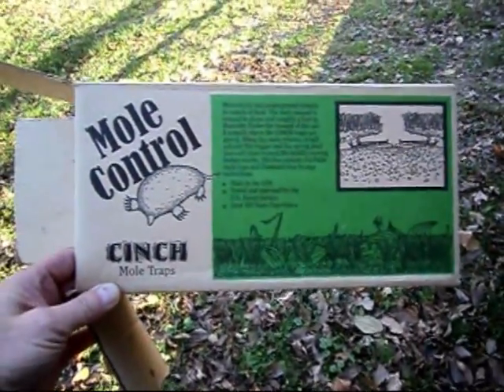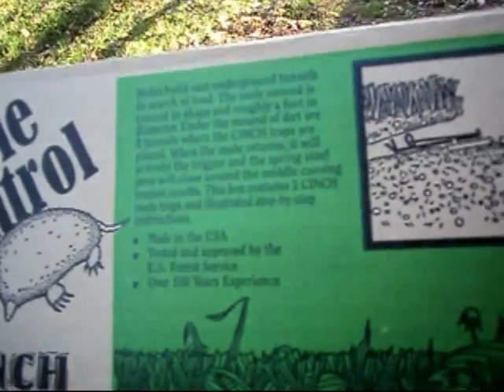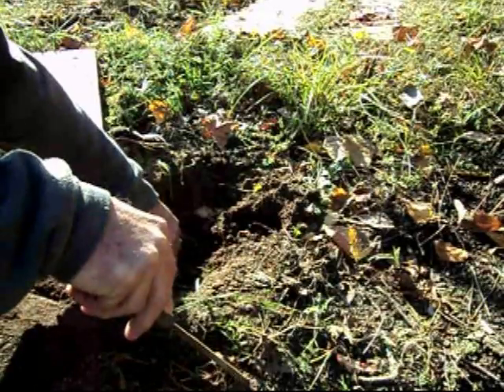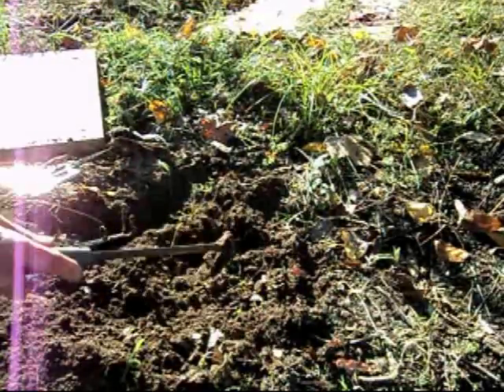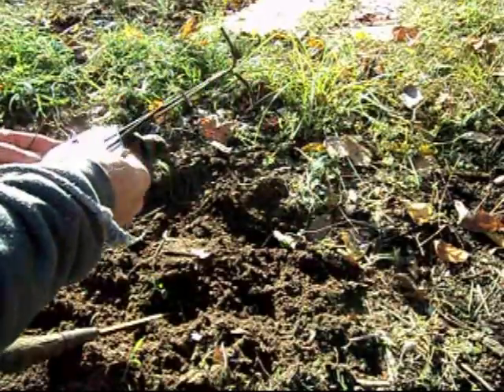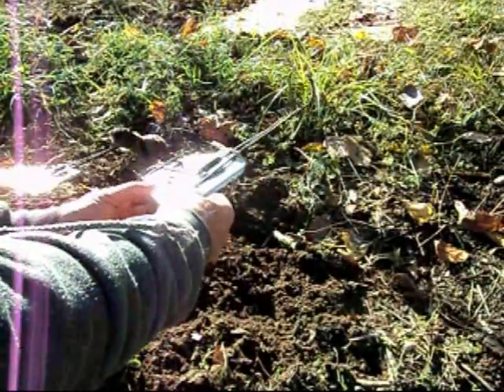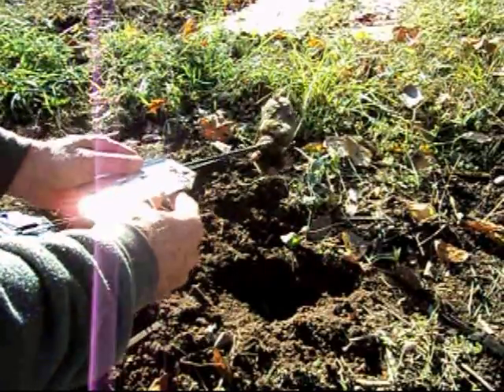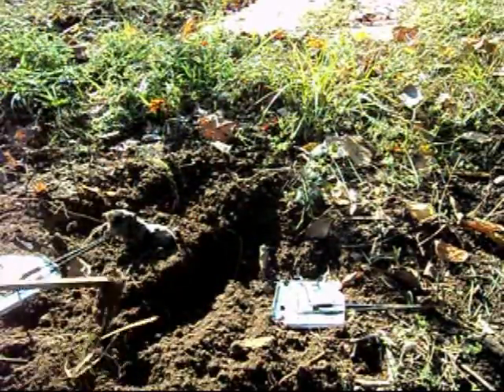My new cinch mole trap video. test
I got to try my new cinch mole traps. My video says most of what I got to say about the trap. I'll keep on using them till I get better on setting them. They do have a lot of sharp edges you can cut your hands on so wear gloves. It is mostly for the moles that are deep under the surface. but it didn't take long to turn into a rusted pine of scrap.